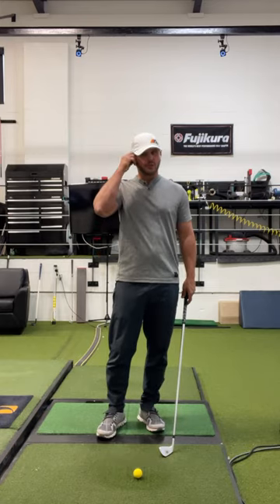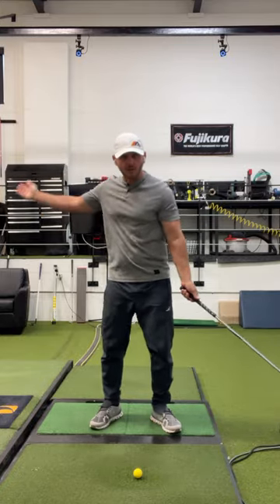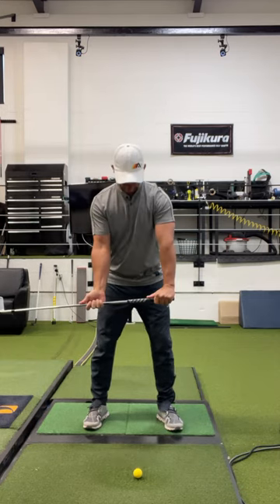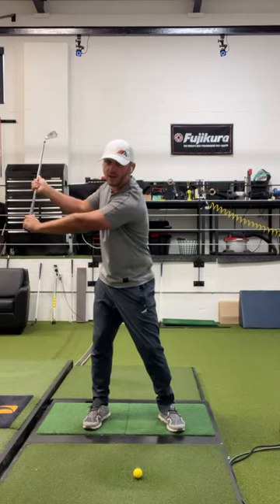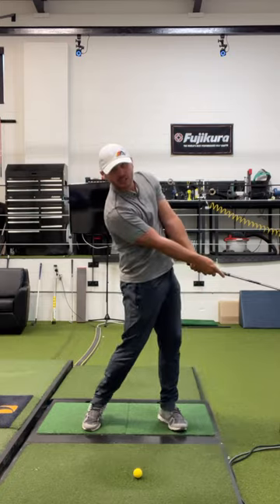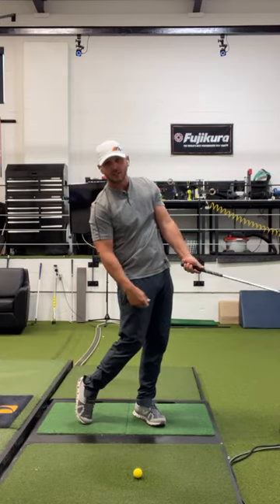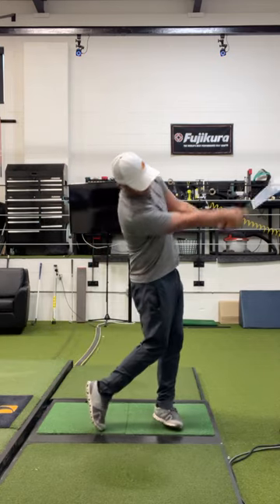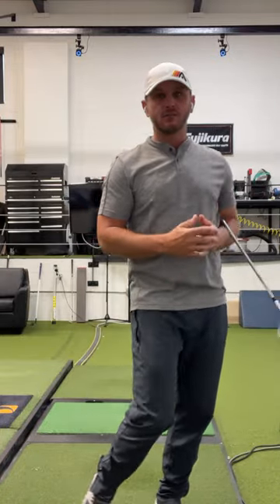The ULTIMATE 2 For 1 Golf Drill! ✌️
Join us for today's video where we give you an awesome two for one drill that will help you create width within your golf swing while giving you a proper feel for how your arms and club should move throughout the swing!

It's so important that you have width in your golf swing, but if you add it to your swing incorrectly you could end up with BIG problems! 🚫

If you want to add width to your swing THE RIGHT WAY, this is the video is for you!